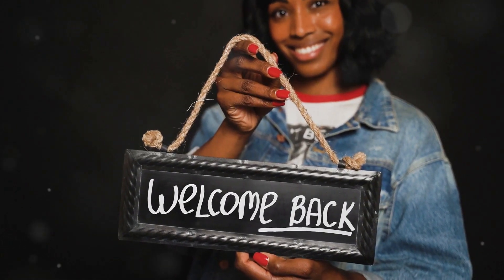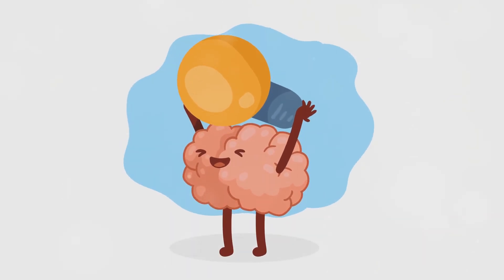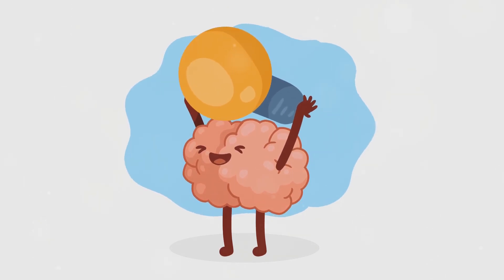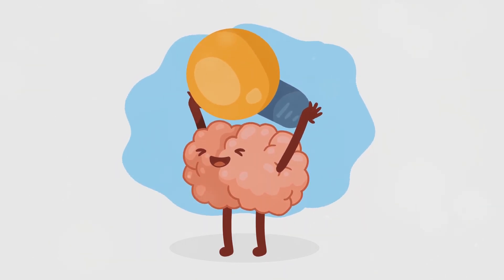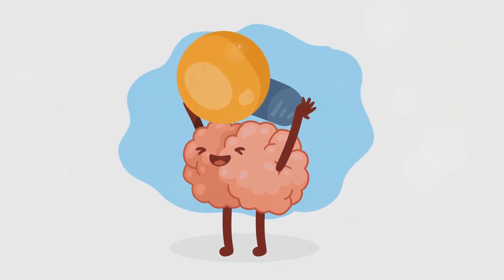MBTI - INTP Personality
Curious about yourself or a person around you? give it a try to find out your personality types

The Myers-Briggs Type Indicator (MBTI) is a personality assessment that helps people understand their natural preferences in four areas:
Extraversion-Introversion (E-I): How you get your energy
Sensing-Intuition (S-N): What information you prefer to gather and trust
Thinking-Feeling (T-F): How you prefer to make decisions
Judging-Perceiving (J-P): How you approach the outside world